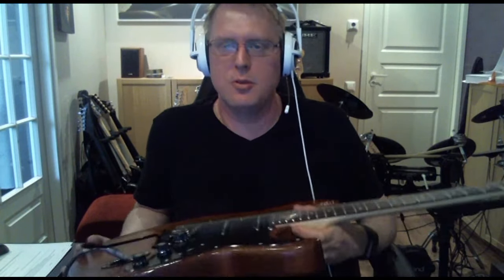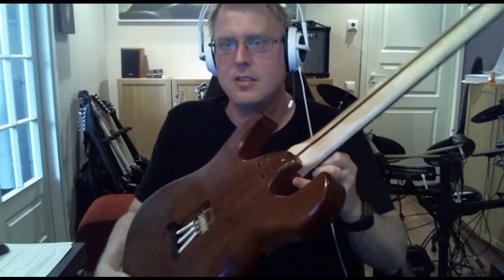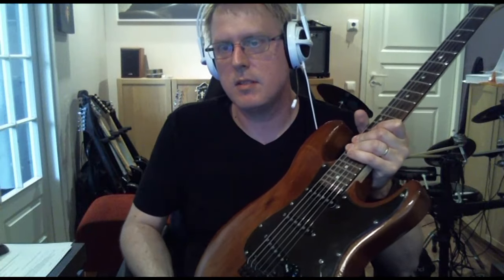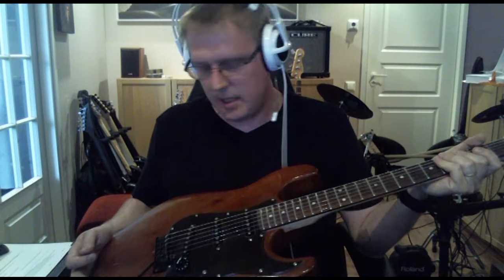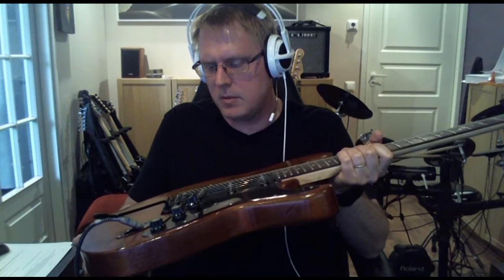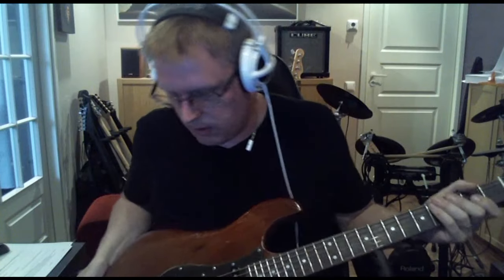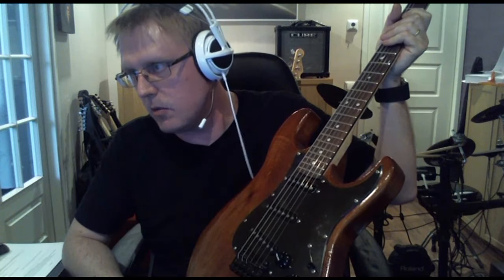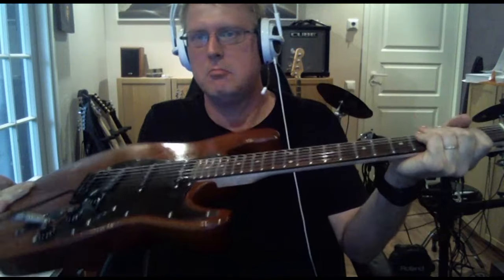My Homamade Strat Style Guitar Review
I'm an amateur guitar builder and i'm building guitars as a hobby. This is a review and a demo of my homemade strat style guitar. This is my first guitar video in person, and I'm not a native English speaker, so pardon me my clumsy presentation... but I hope you can get an idea about this guitar and me as a person. The guitars are only for my personal use, so they don't have to be perfect. If you have some questions or need some tips how to make your own guitar designs or how to start building your own, plese comment and I'll try to help you out with the limited skills that I've learned so far.